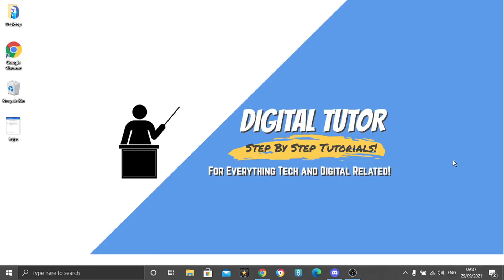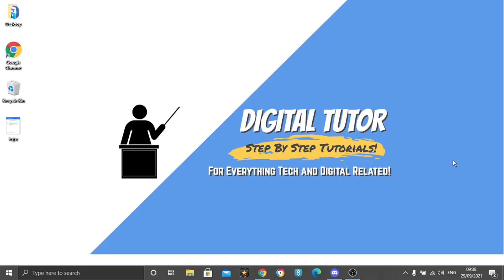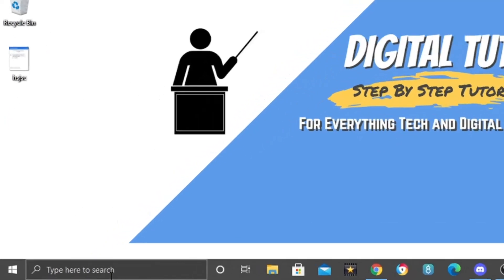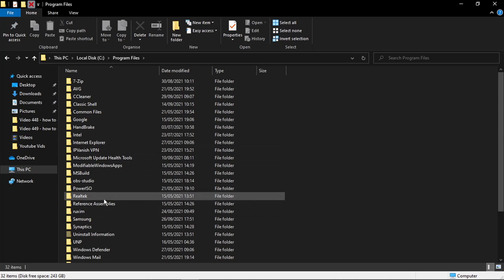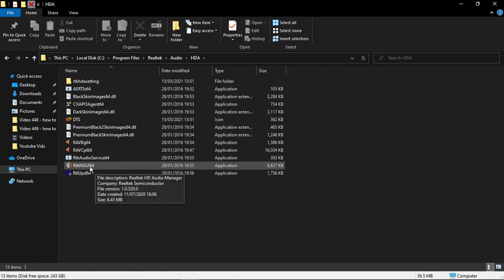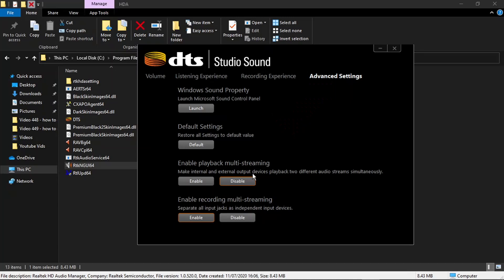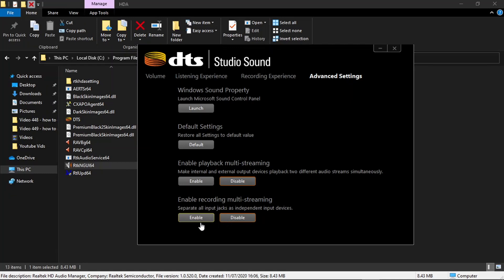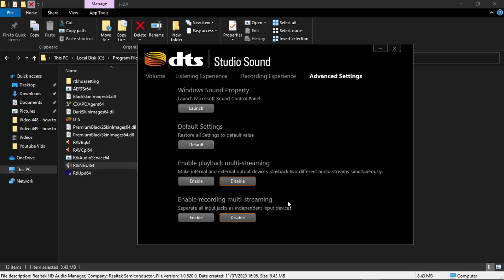How To Stop Discord From Picking Up Desktop Audio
In this video I will show you how to stop discord from picking up desktop audio.

It is easy to learn how to stop discord from picking up desktop audio but can be tricky to find if you are new to discord but in this tutorial you will learn step by step how to stop discord from picking up desktop audio.

how to stop discord from picking up your desktop audio is explained clearly in this video so just hit play and you will learn where to find the setting to stop this happening. After watching the video the whole way through you will know how to stop your mic picking up desktop audio and also game audio.

A lot of people are looking for ways on how to stop discord from picking up desktop audio and this is an easy to follow video on how to prevent your desktop audio and game audio form being picked up by discord

So if you are looking for how to stop discord from picking up desktop audio you have come to the right place.